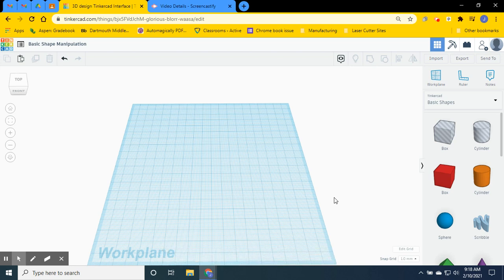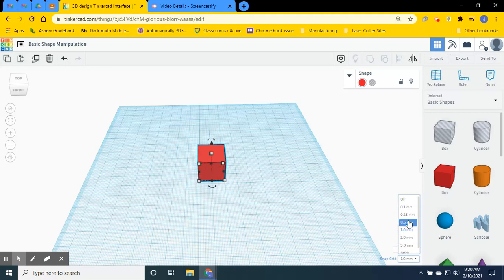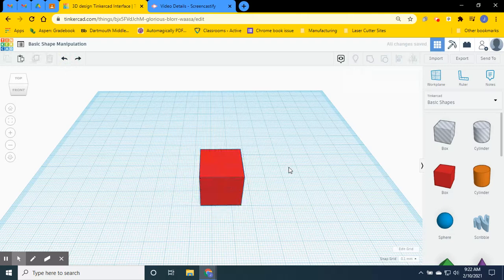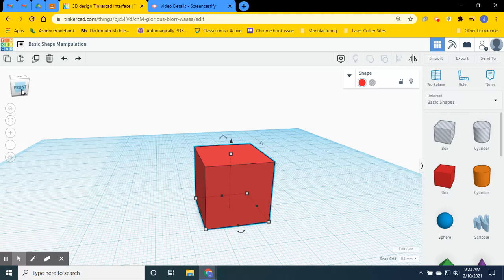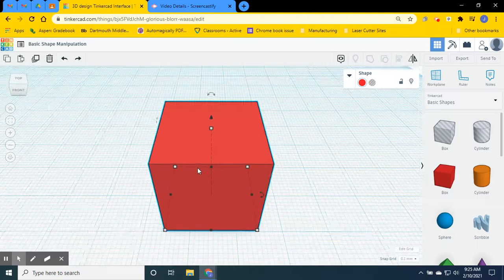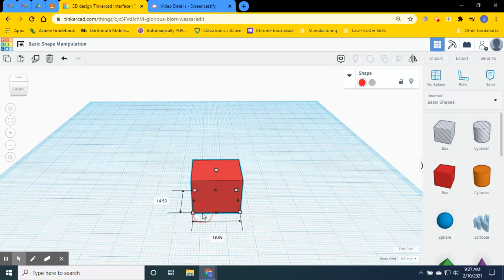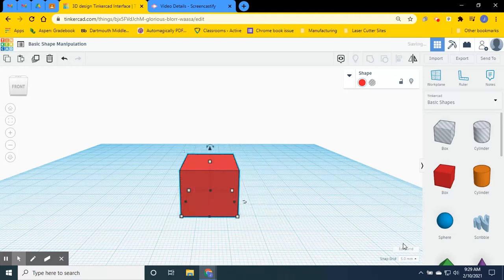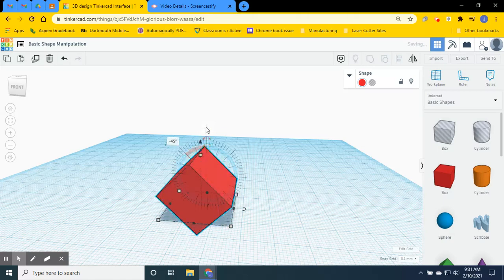Basic Shape Manipulation